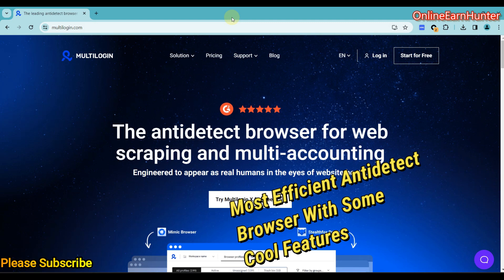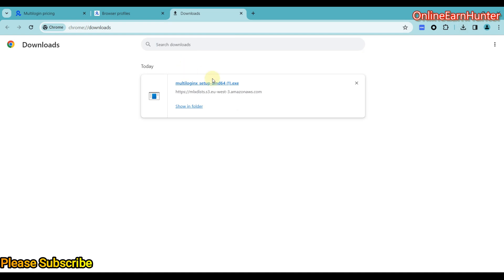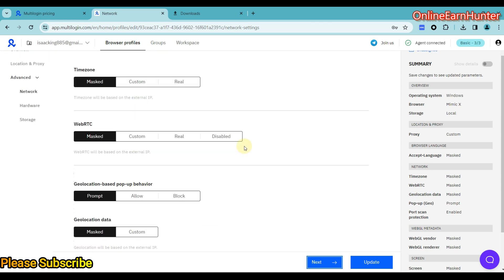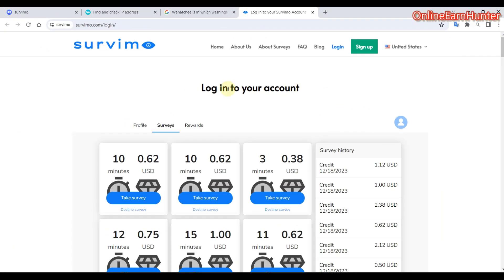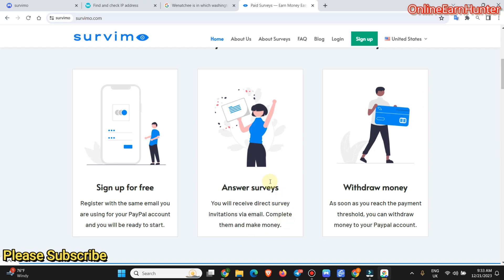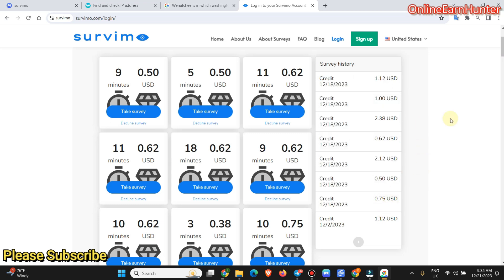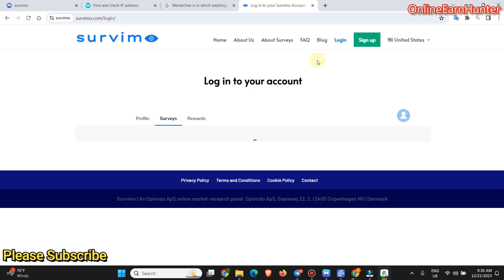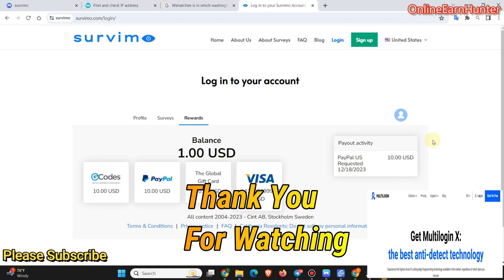Survimo Review || Earn $10 to $20 daily || Multilogin Best AntiDetect Browser